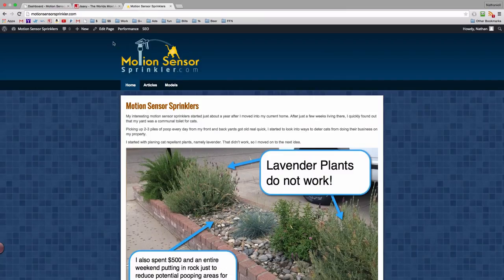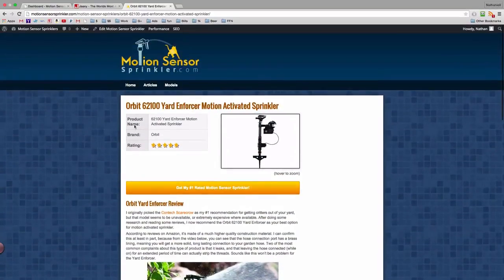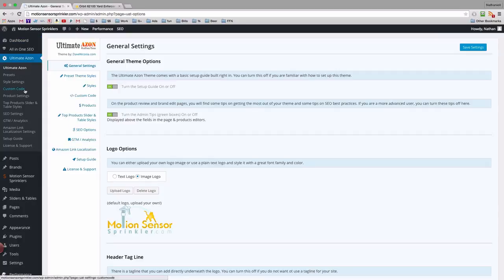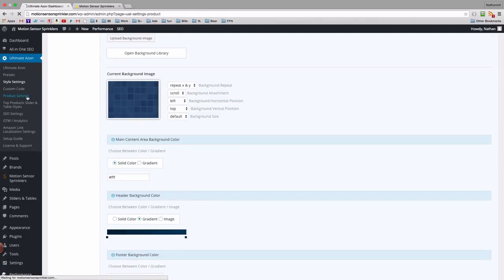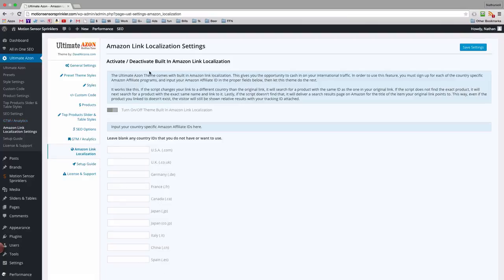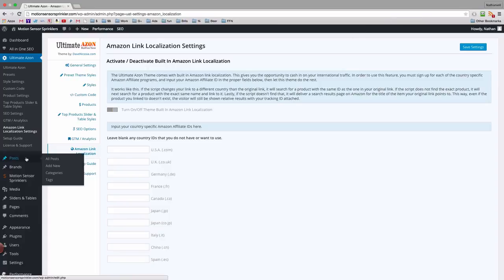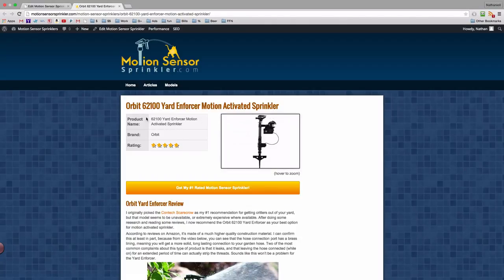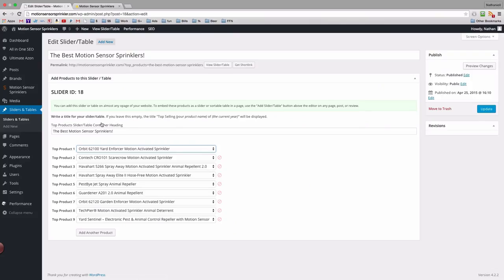Ultimate Azon Theme Review Is It Good For Your Next Niche Site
Here is a quick demo of Easy Azon, Ultimate Azon Theme, & Long Tail Pro.

From November 28th - 30th you can get major bonuses if you get these items.